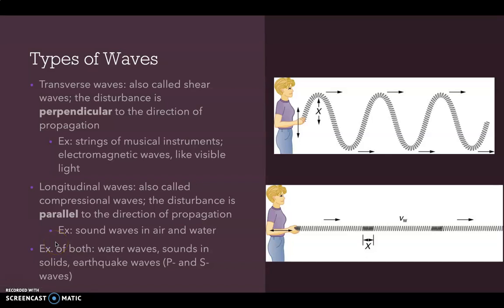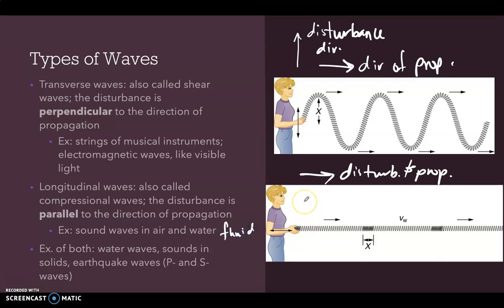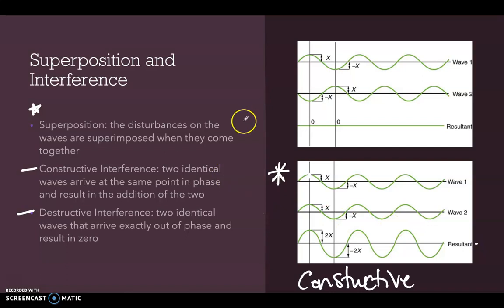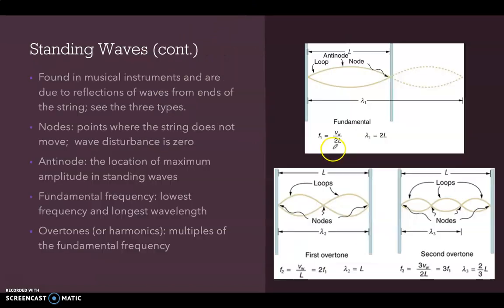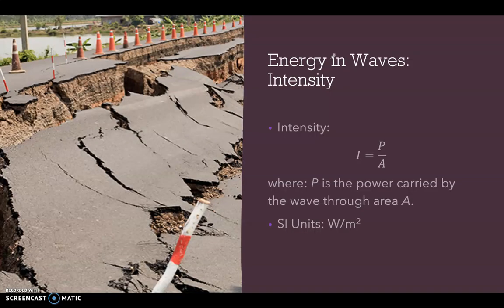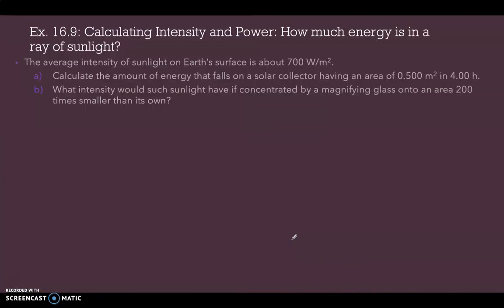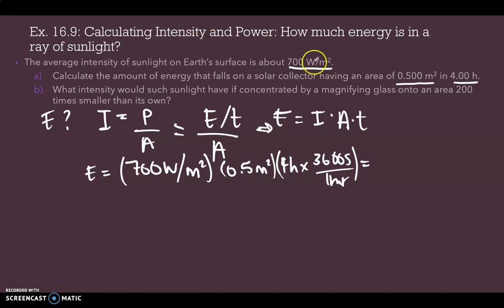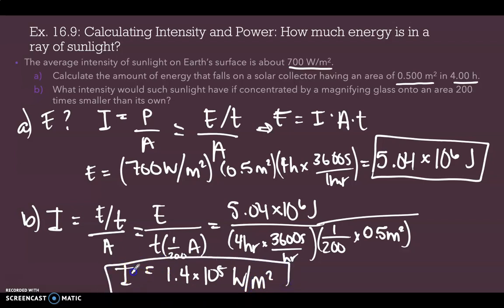Oscillatory Motion and Waves P5